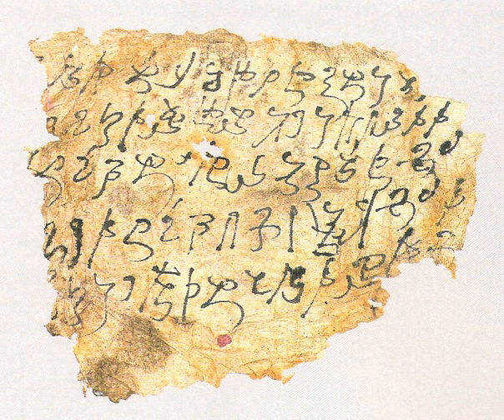Kharosthi | Wikipedia audio article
This is an audio version of the Wikipedia Article:
Kharosthi

00:00:49 1 Form
00:02:37 2 Vowels
00:02:46 3 Consonants
00:02:59 4 Additional marks
00:03:13 5 Punctuation
00:03:25 6 Numerals
00:04:09 7 History
00:06:08 8 Unicode
00:06:31 9 Gallery
00:06:40 10 See also
00:06:58 11 Further reading

- Socrates

SUMMARY
The Kharosthi script, also spelled Kharoshthi or Kharoṣṭhī, was an ancient Indian script used in ancient Gandhara (now Pakistan and eastern Afghanistan), a Mahajanapada of ancient India, to write Gandhari Prakrit and Sanskrit. It was popular in Central Asia as well. An abugida, it was introduced at least by the middle of the 3rd century BCE, possibly during the 4th century BCE, and remained in use until it died out in its homeland around the 3rd century CE. It was also in use in Bactria, the Kushan Empire, Sogdia and along the Silk Road, where there is some evidence it may have survived until the 7th century in the remote way stations of Khotan and Niya. Kharosthi is encoded in the Unicode range U+10A00–U+10A5F, from version 4.1.